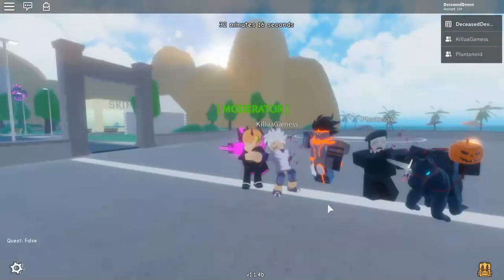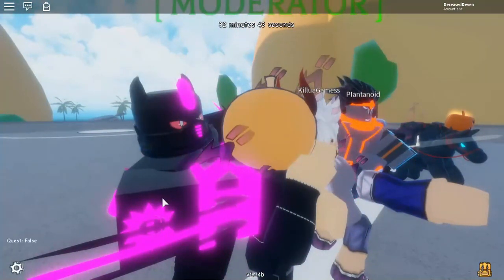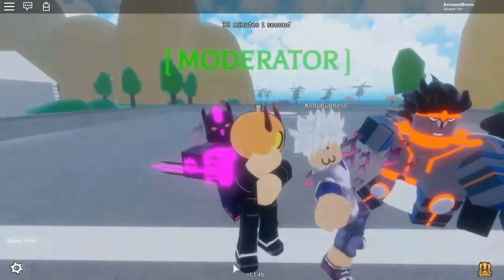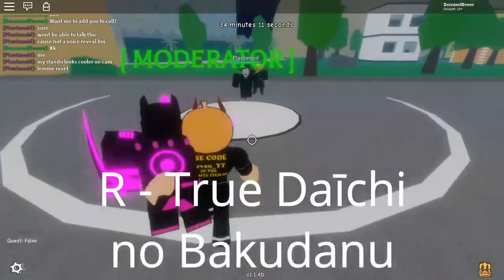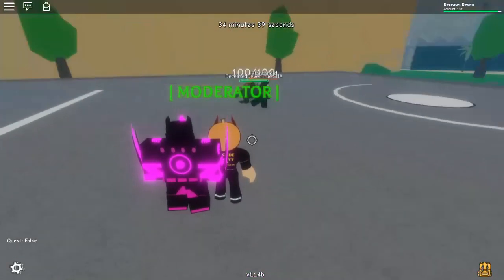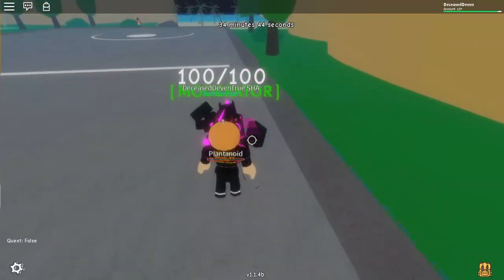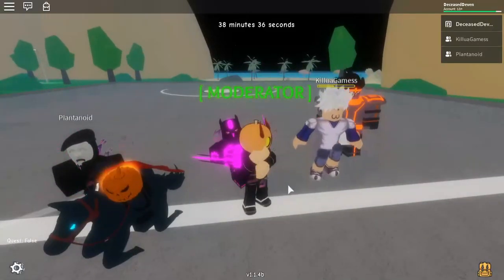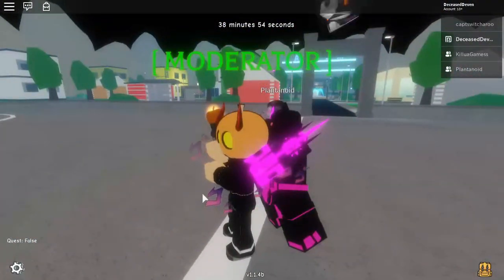I have evolved my stand to surpass the laws of reality! True Killer Queen Showcase!